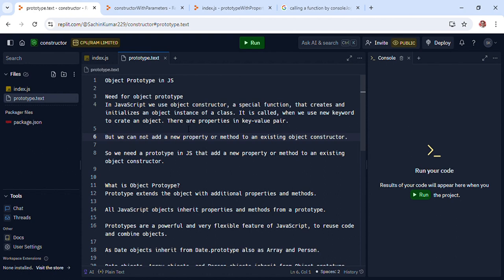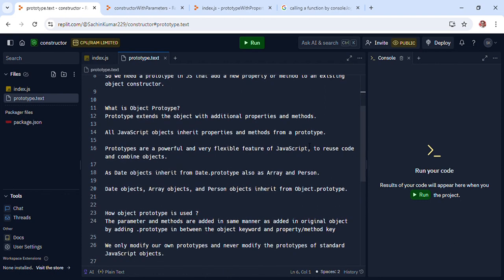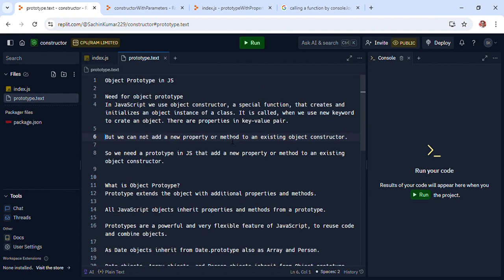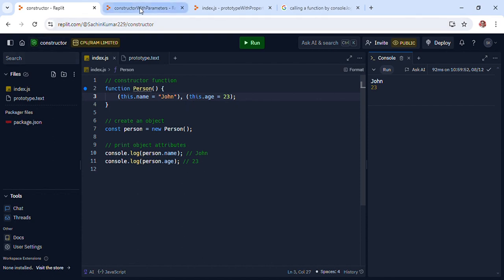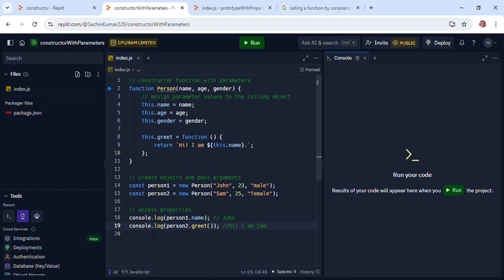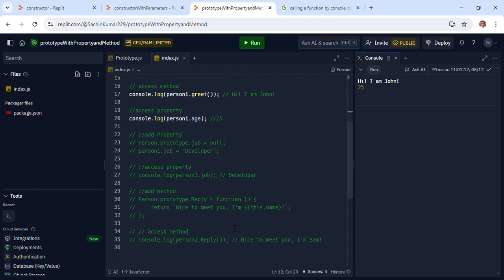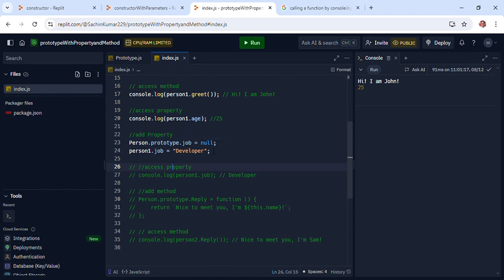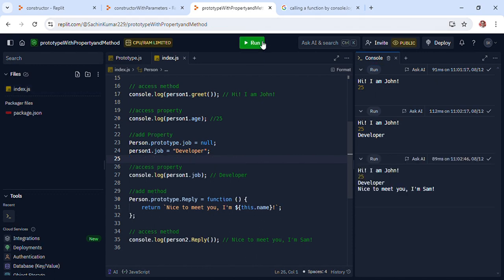FDT-INTV2-Session 1Part1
Prototype in JS